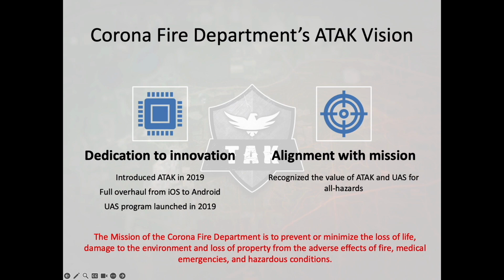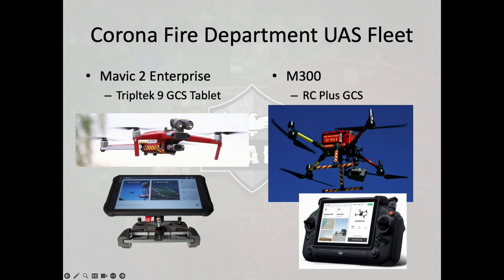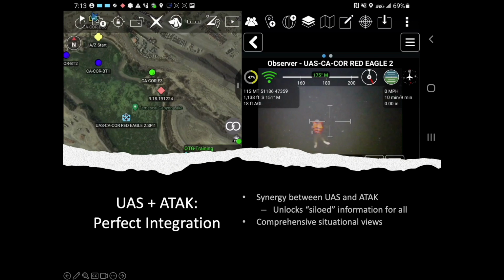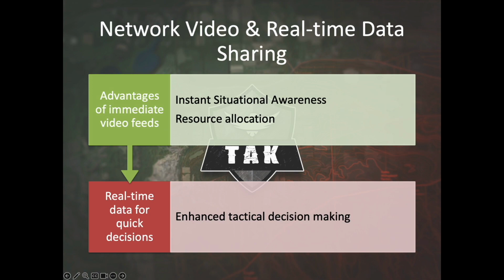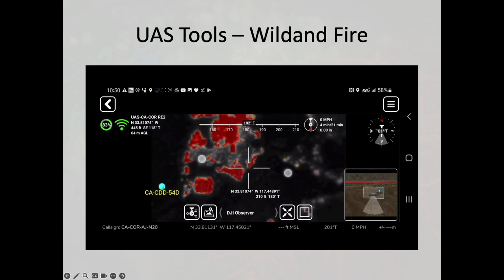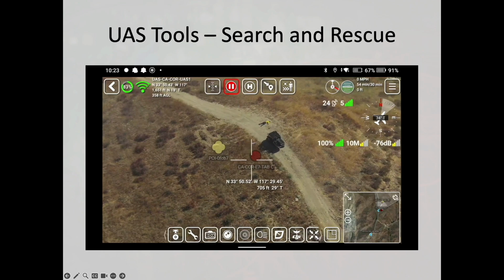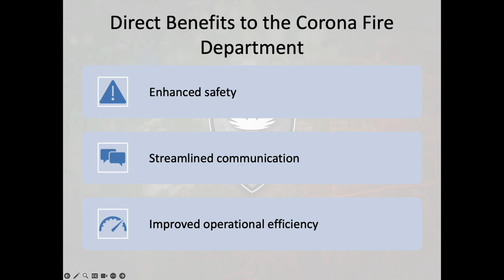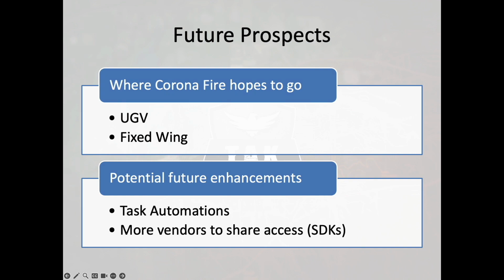ATAK - UAS-Tool Comprehensive Review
In this presentation, Mike Leckliter takes you through a comprehensive review of the Corona Fire Dept (CA) UAS deployment and the capabilities that the ATAK UAS-Tool brings to situational awareness.